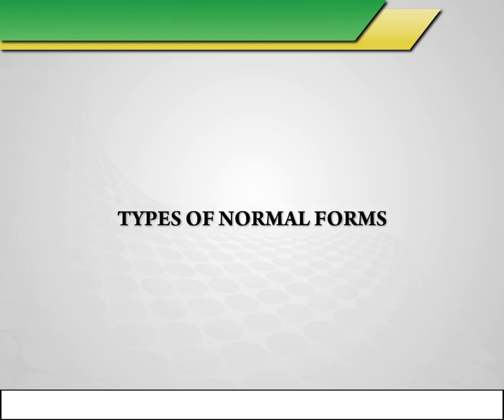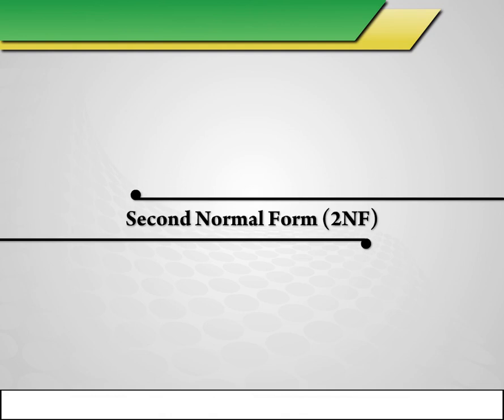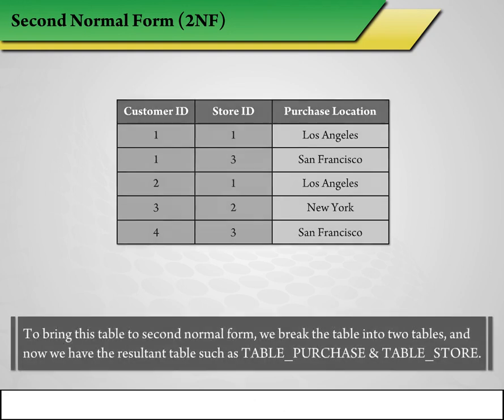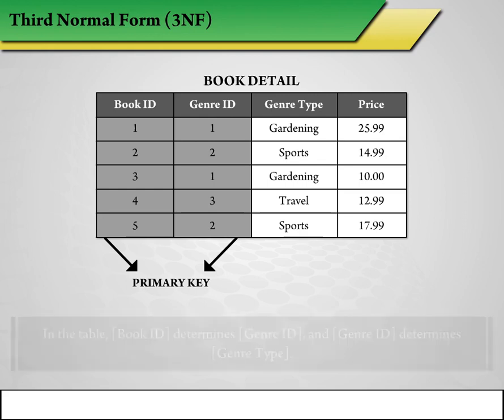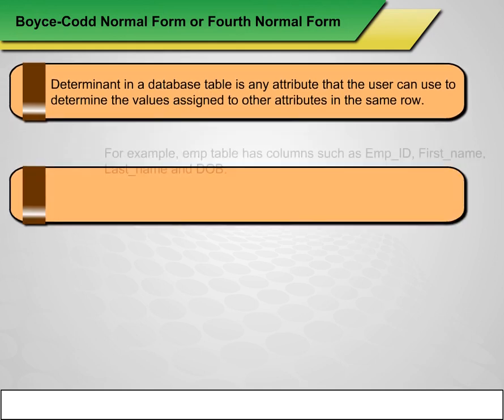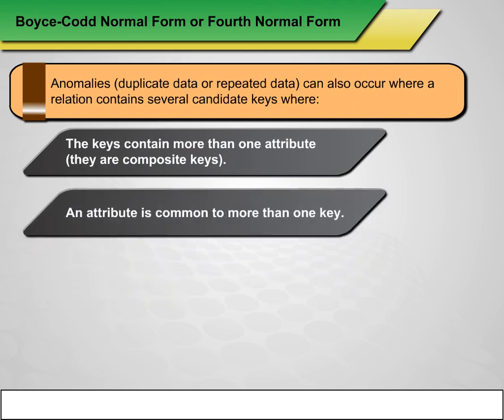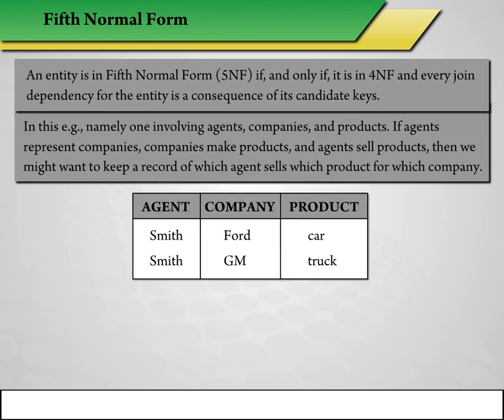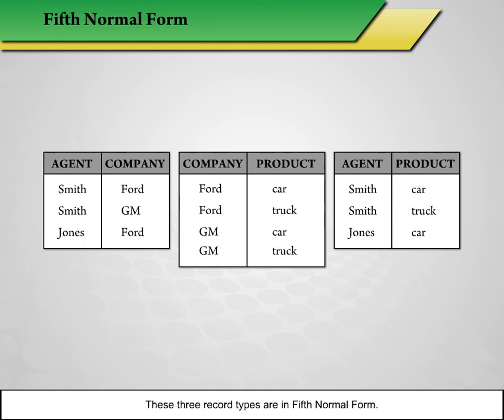4 3 1B Types of Normal Forms